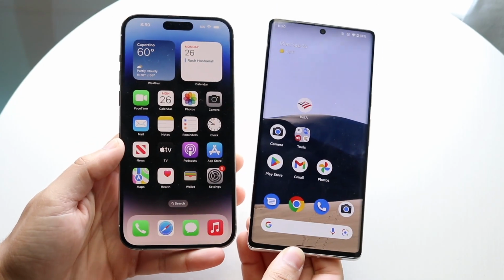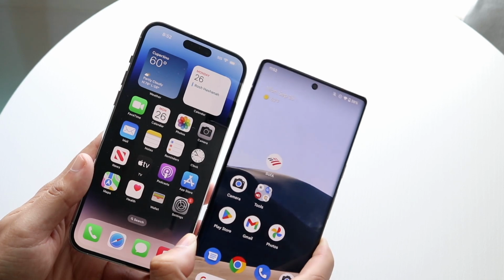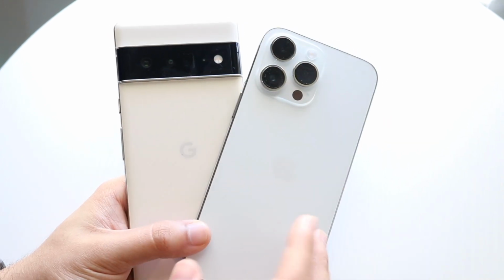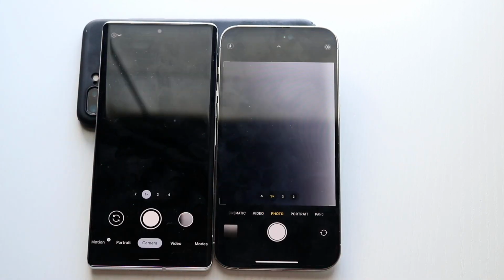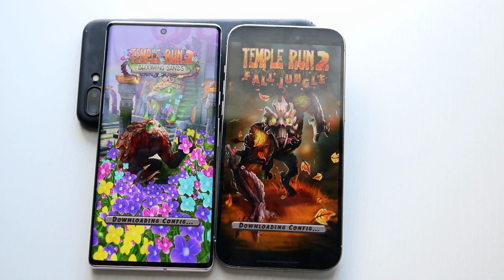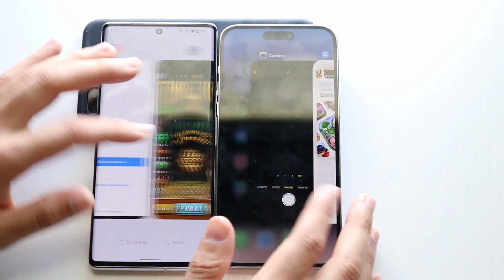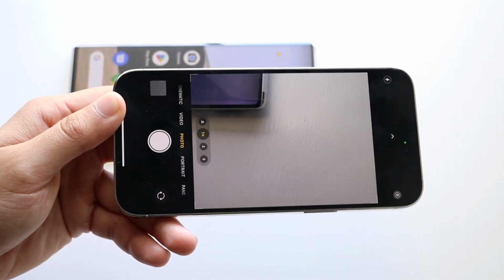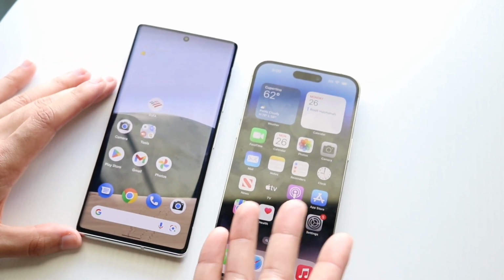iPhone 14 Pro Max Vs Google Pixel 6 Pro! (Comparison) (Review)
Let's take a look at the iPhone 14 Pro Max Vs Google Pixel 6 Pro! (Comparison) (Review)